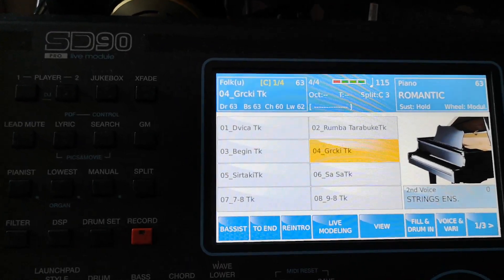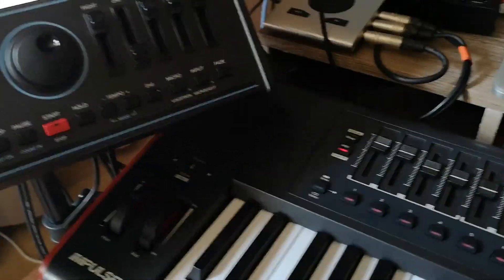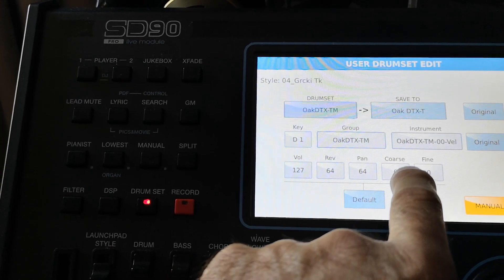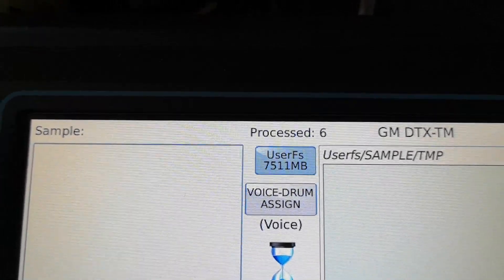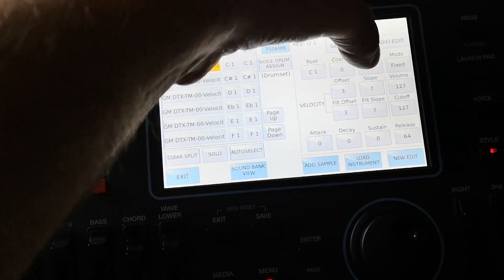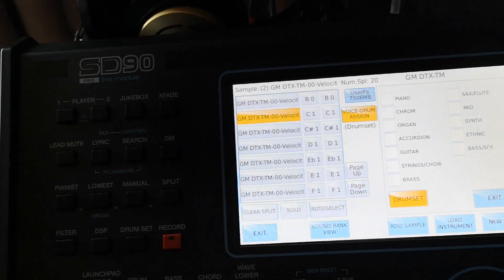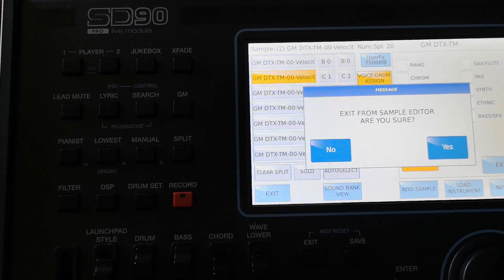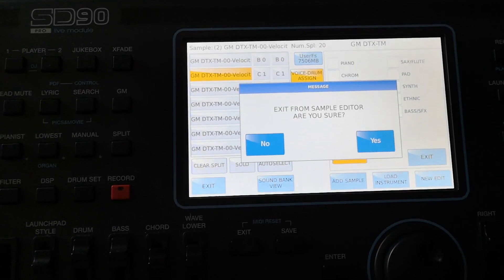SD90 Edit Sampled Drum kit Eng